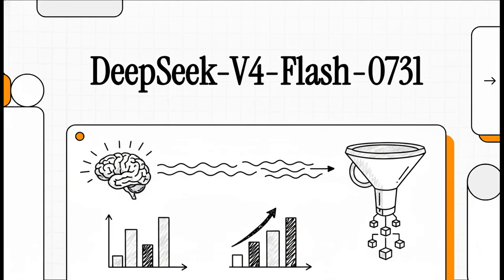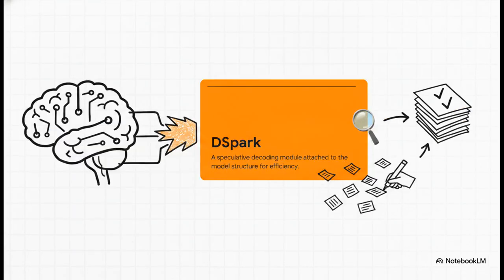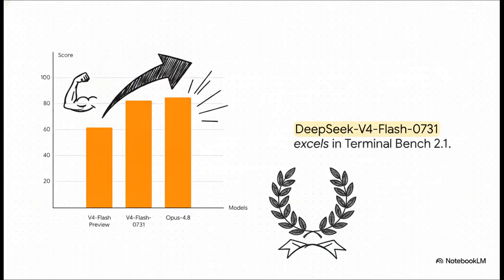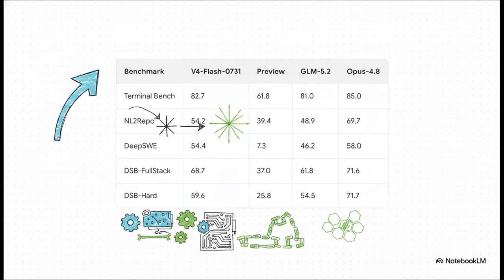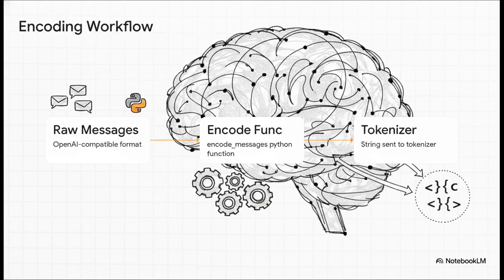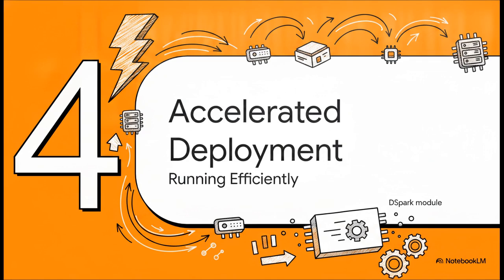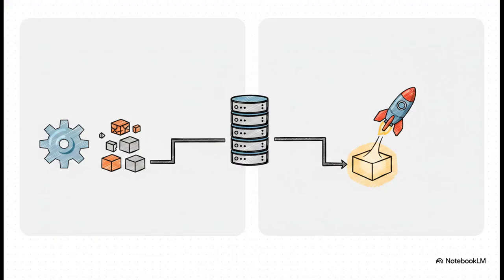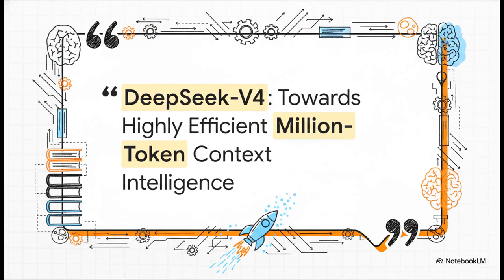DeepSeek V4 Flash 0731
This is the official release of DeepSeek-V4-Flash, which supersedes the previous preview versions. It is designed with substantially enhanced agentic capabilities and utilizes a model structure identical to DeepSeek-V4-Flash-DSpark, featuring an integrated speculative decoding module
. Despite having a much smaller activated parameter count, it outperforms the DeepSeek-V4-Pro (Preview) and is competitive with top-tier proprietary models